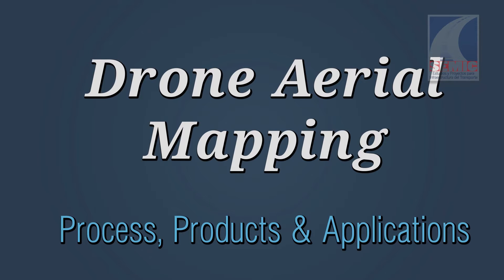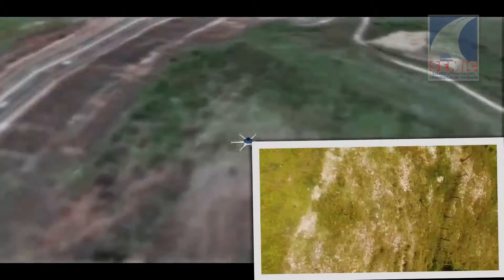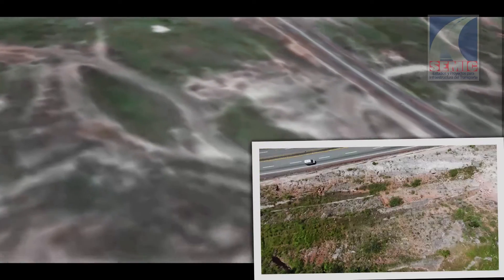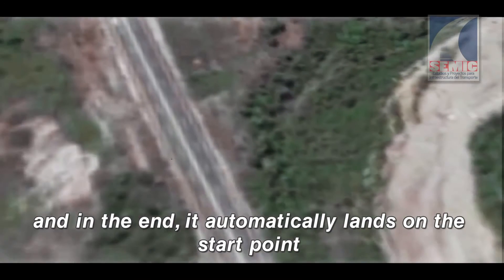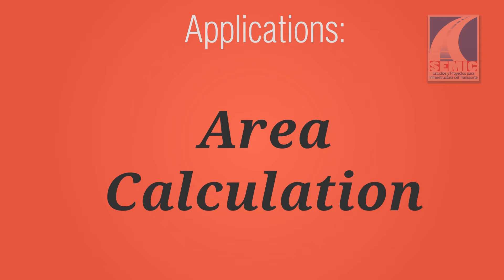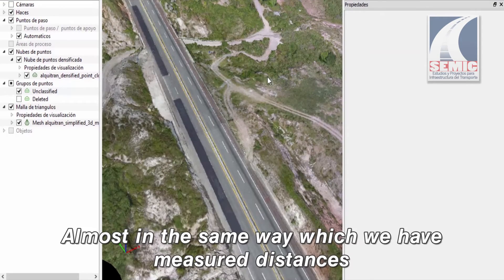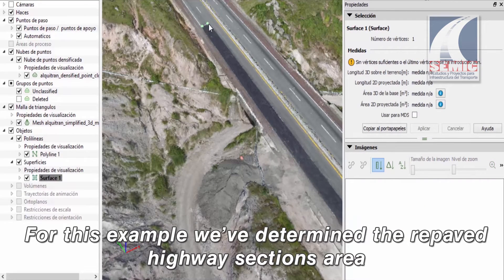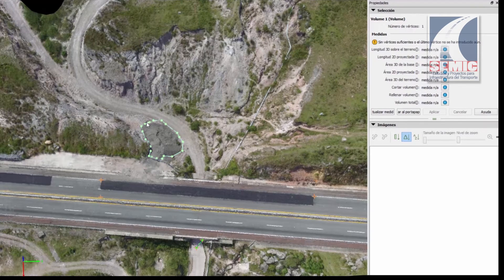DRONE AERIAL MAPPING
Process, Products(Point Cloud, DSM, Ortophoto and Orthomosaic ) & Results( Taking Measures and Surface calculation)